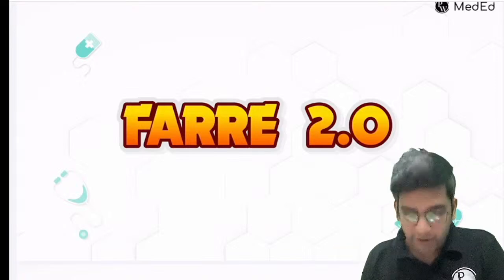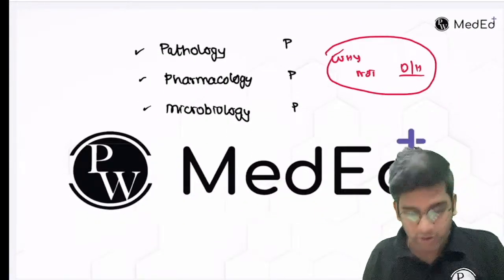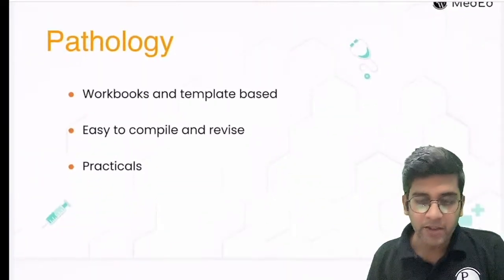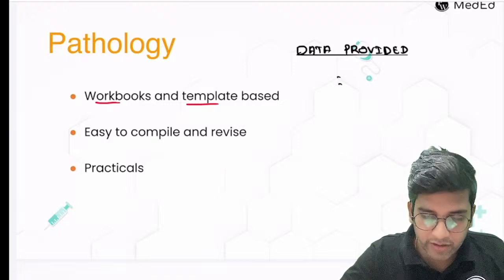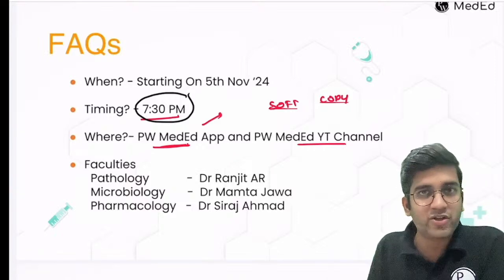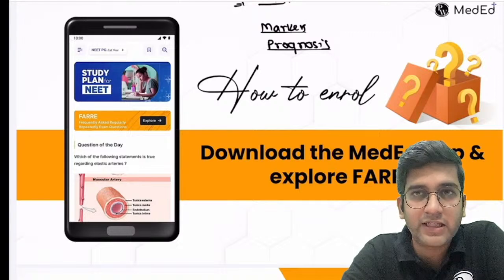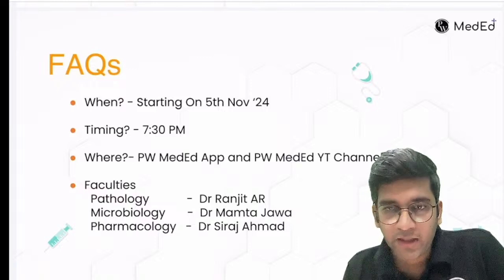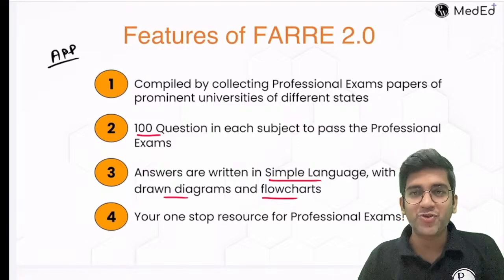How To Study & Revise For 2nd Prof Exam? | FARRE 2.0 | MBBS | Dr. Ranjith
Struggling with how to study and revise for your 2nd Prof exams in MBBS? Join Dr. Ranjith in this FARRE 2.0 session, where he shares proven strategies to tackle the vast syllabus efficiently. This video covers effective revision techniques, time management tips, high-yield topics, and essential study resources tailored specifically for 2nd Prof. Whether you’re focusing on core subjects or balancing theory with practicals, this guide is packed with insights to boost your preparation. Don't miss this essential roadmap to acing your exams!